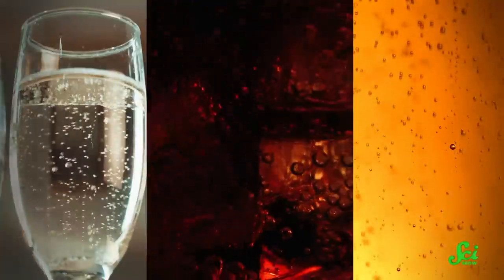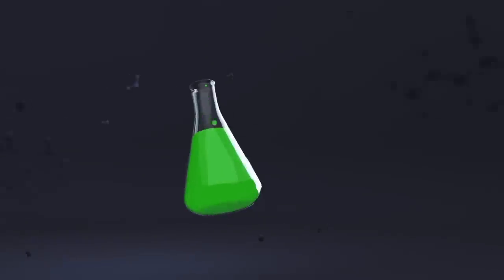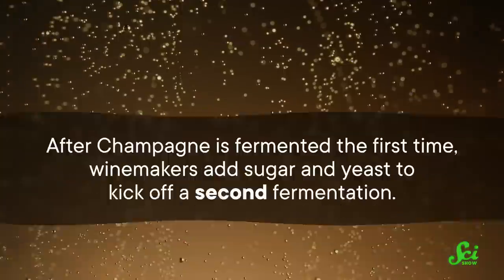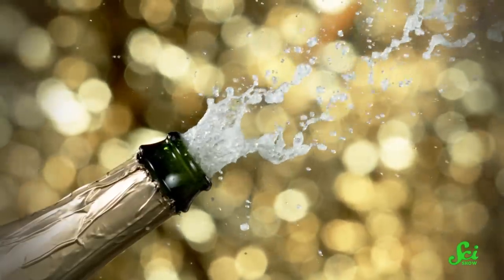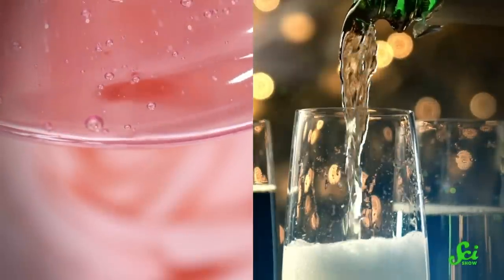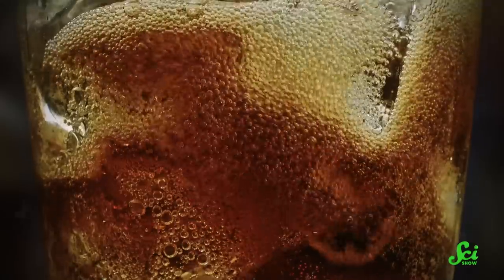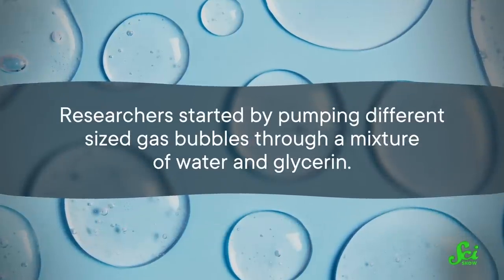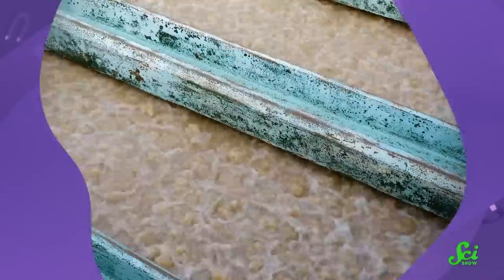Why Are Champagne Bubbles So Tidy?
Have you ever noticed that the bubbles in your glass of Champagne are just. fancier than other sparkling drinks? They form those lovely little columns of bubbles in a way that nothing else does - and it turns out there's some neat physics going on in that champagne flute. Cheers to that!

IMAGES